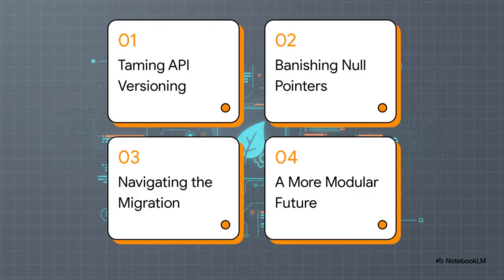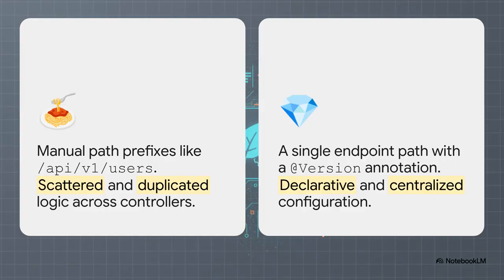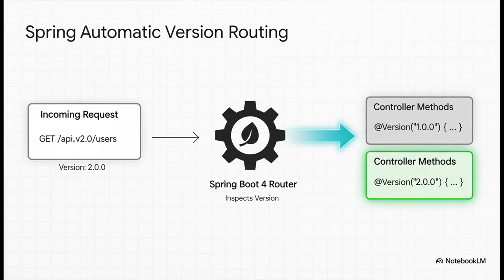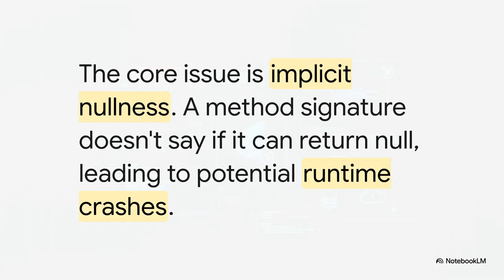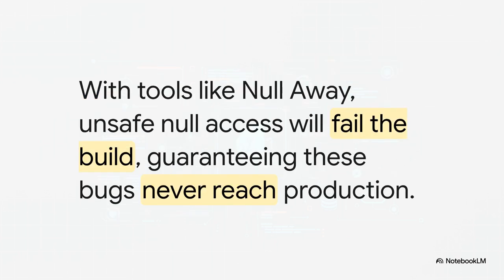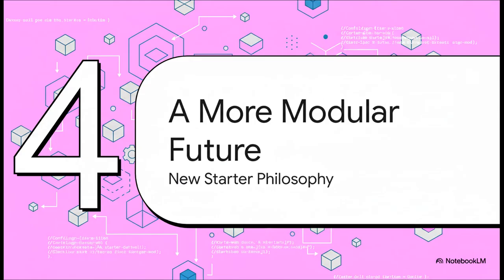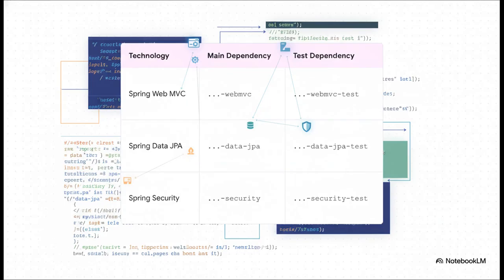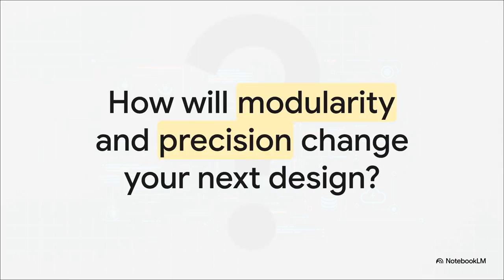New in Spring Boot 4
What's New in Spring Boot 4: Major Changes, Mandatory Upgrades, and Essential Features!
Spring Boot 4.0 and Spring Framework 7.0 are here, bringing a massive update packed with breaking changes and powerful new capabilities. This comprehensive guide walks you through the features you need to know and the critical steps required for a successful migration from Spring Boot 3.5.
⚠️ New System Requirements & Mandatory Updates
Spring Boot 4.0 enforces a strict modern baseline, so be sure to upgrade to the latest available 3.5.x version before starting your migration:
• Java 17 or later is now required (using the latest LTS release is encouraged).
• You must use Spring Framework 7.x.
• The framework is based on Jakarta EE 11 and requires a Servlet 6.1 baseline.
• For Kotlin projects, v2.2 or later must be used.
✨ Headlining New Features
• API Versioning Made Simple: Spring MVC and Spring WebFlux now have auto-configuration support for API Versioning. This feature provides first-class mechanisms to version your REST APIs, avoiding inconsistencies across teams that previously had to roll their own solutions. You can configure this using properties (spring.mvc.apiversion.* or spring.webflux.apiversion.*) or specialized beans. Supported versioning mechanisms include path segment, request header, query parameter, and media type parameter.
• JSpecify Null Safety (Billion-Dollar Mistake Fixed): Spring Boot 4.0 introduces JSpecify nullability annotations across the framework. This makes nullness explicit in type signatures, catching potential Null Pointer Exceptions (NPEs) at compilation time or via IDE support. You can mark packages as nullmarked (non-null by default) and explicitly use @Nullable for return types, parameters, fields, or elements in collections/arrays that can accept nulls.
• Dynamic Bean Registration (BeanRegistrar): Spring Framework 7 introduces the BeanRegistrar interface, offering a cleaner, intuitive way to register beans programmatically. This is ideal for registering beans conditionally based on environment properties or for creating multiple beans in a loop.
• HTTP Service Clients: Auto-configuration is included for HTTP Service Clients, allowing Spring to automatically create service implementations from plain Java interfaces annotated with @HttpExchange.
• New OpenTelemetry Starter: Use the new spring-boot-starter-opentelemetry to automatically bring in dependencies and auto-configure the OpenTelemetry SDK for exporting metrics and traces over OTLP.
• Kotlin Serialization Support: A new spring-boot-kotlin-serialization module and starter are available, providing built-in Kotlin Serialization support and contributing a Json bean and configuring an HttpMessageConverter.
🛠️ Key Migration Challenges and Breaking Changes
• Jackson 3 is Preferred: Spring Boot 4.0 now uses Jackson 3 as its preferred JSON library, which involves new group IDs and package names (e.fasterxml.jackson becomes tools.jackson). While Jackson 2 compatibility is available via the deprecated spring-boot-jackson2 module as a temporary measure, developers are strongly advised to adopt Jackson 3.
• Modular Design Overhaul: Spring Boot 4.0 introduces a new modular design with smaller, focused modules instead of large jars. This means developers, especially those who do not use starter POMs, must review and modify their dependencies. Most starters now have a dedicated test starter companion (e.g., spring-boot-starter-validation and spring-boot-starter-validation-test).
• Testing Infrastructure Changes: The @SpringBootTest annotation no longer automatically provides MockMVC, WebClient, or TestRestTemplate support.
    ◦ To use MockMVC, add @AutoConfigureMockMvc.
    ◦ To use WebTestClient, add @AutoConfigureWebTestClient.
    ◦ To use TestRestTemplate, add @AutoConfigureTestRestTemplate.
    ◦ The new RestTestClient class is introduced and can be autowired in tests.
    ◦ The MockitoTestExecutionListener has been removed; use MockitoExtension directly for @Mock or @Captor fields.
• Undertow Removed: Support for the Undertow embedded server has been dropped because it is not yet compatible with the required Servlet 6.1 baseline.
• JPA/Hibernate Updates: Support for Hibernate ORM 7.0 and JPA 3.2 is included. Developers can now inject an EntityManagerFactory or a shared EntityManager reference directly using @Autowired or @Inject, which simplifies previous field injection using @PersistenceContext.
• Retry Dependency Management: Dependency management for Spring Retry has been removed. Spring AMQP and Spring Kafka have migrated their retry capabilities to Spring Framework core features, requiring explicit version management if your application still relies on Spring Retry.
• Actuator Probes Default: Liveness and readiness probes are now enabled by default, exposing the liveness and readiness groups via the health endpoint.